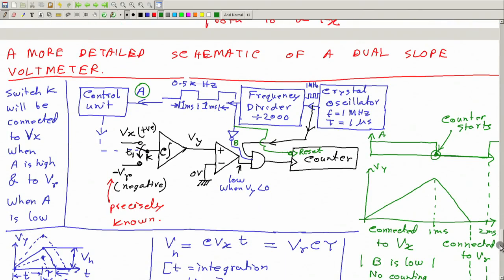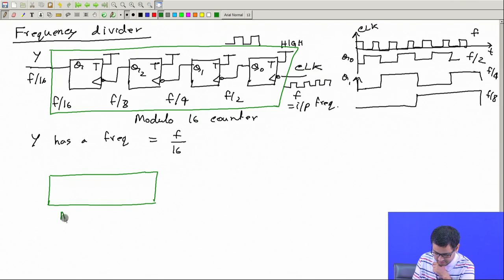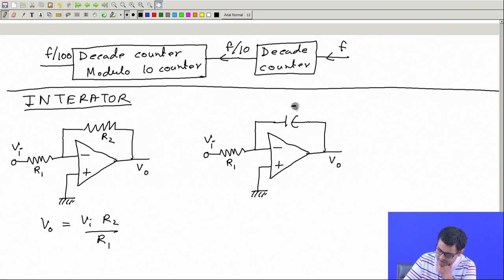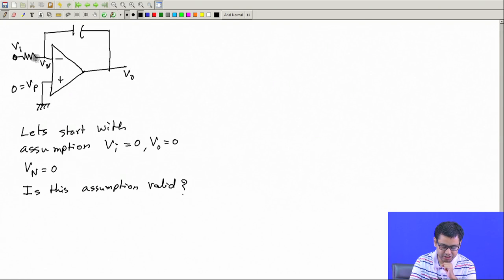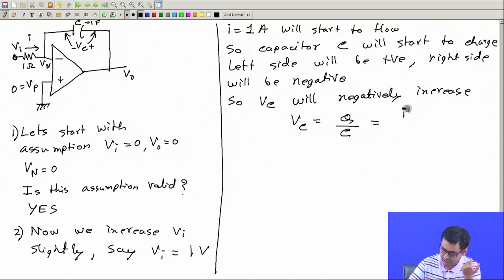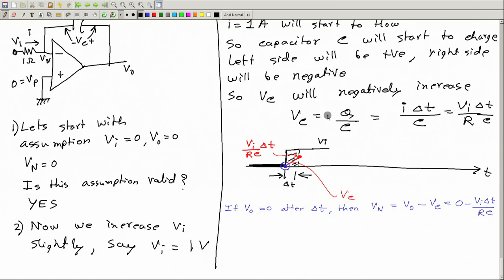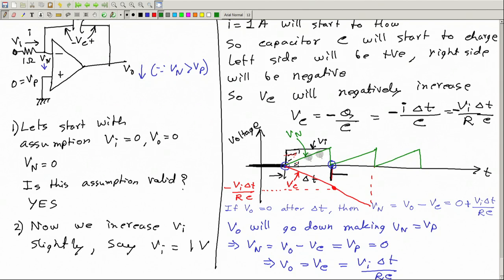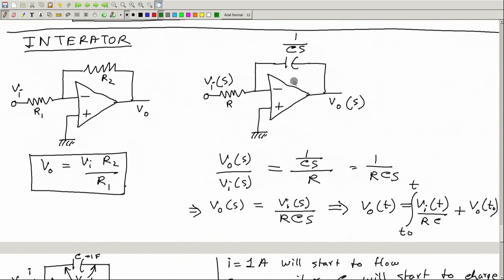Lecture 66: Dual slope digital voltmeter and Integrator circuit